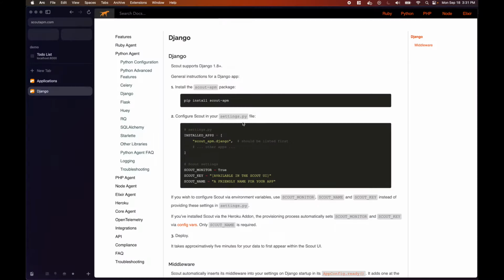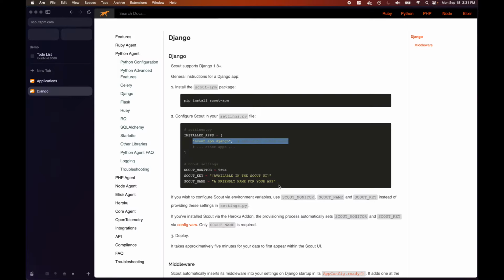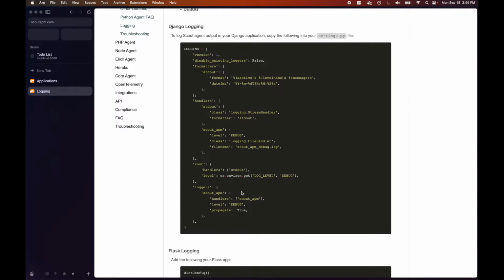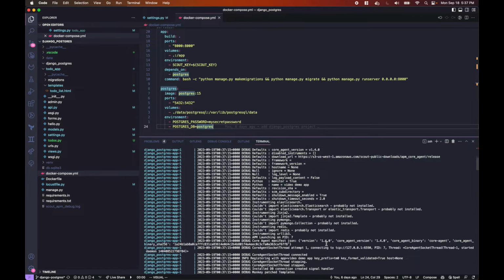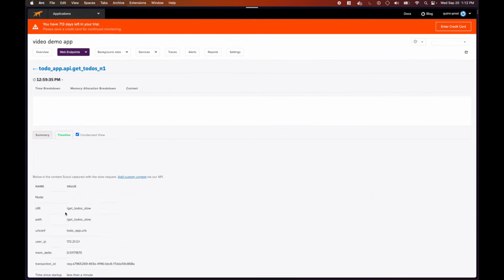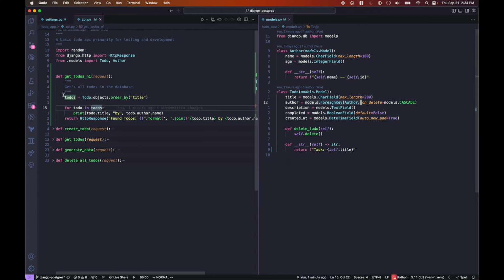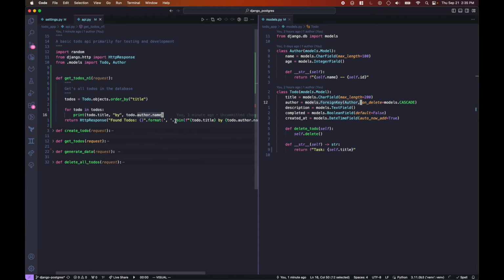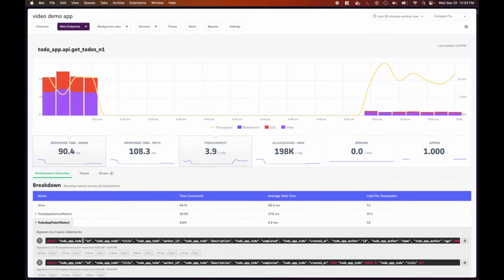How to Integrate Scout into a Django Application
In this video, we're diving deep into the world of Django application development and showcasing how you can supercharge your projects by integrating Scout, a powerful monitoring and debugging tool. Scout offers invaluable insights that can help you swiftly identify and fix issues, ensuring your Django applications run seamlessly.